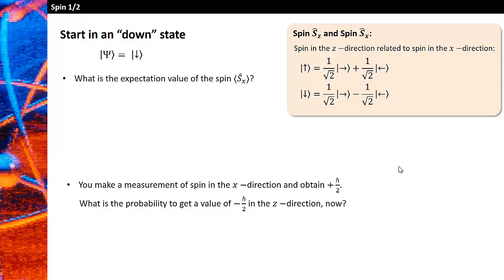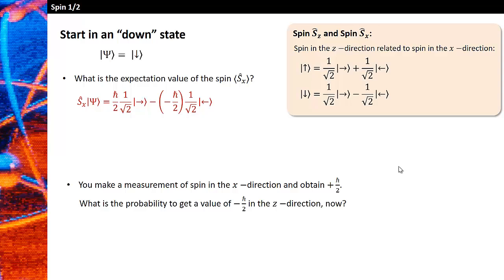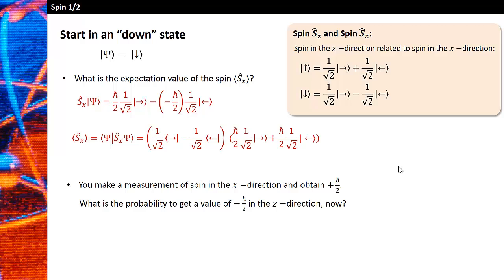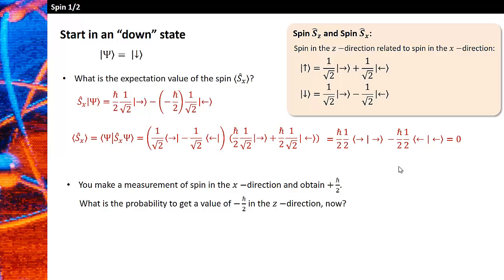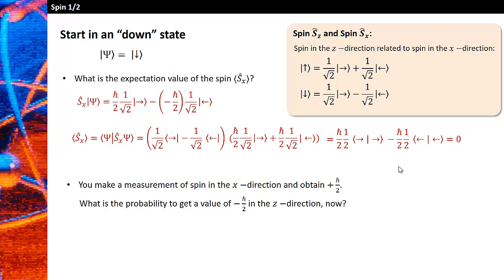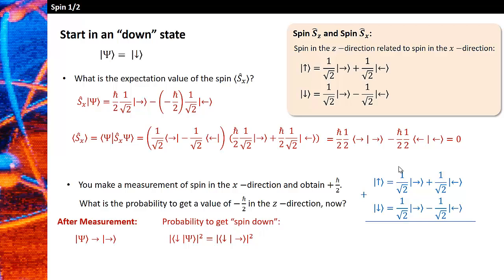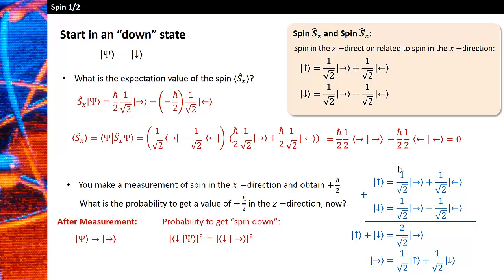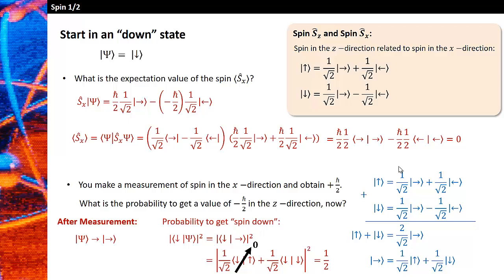Calculations with Spin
We do some practice calculations with spin in the x- and z-directions.